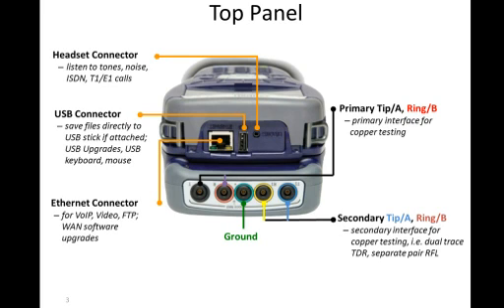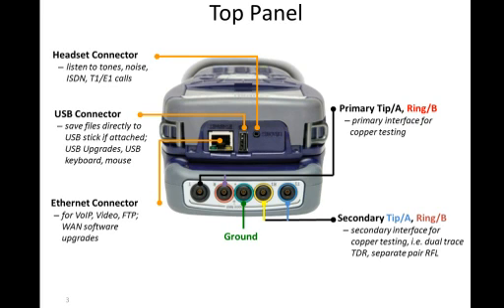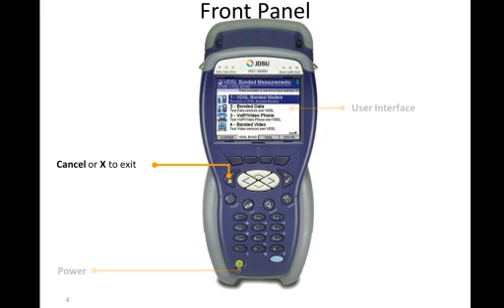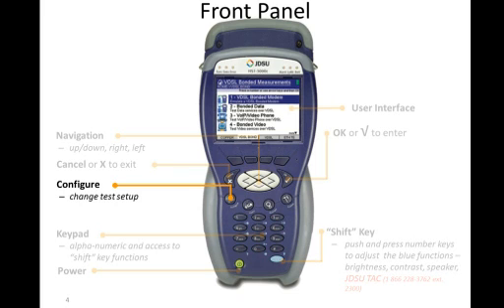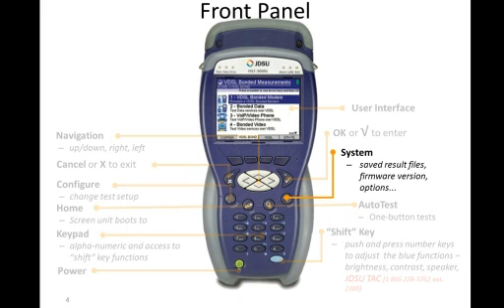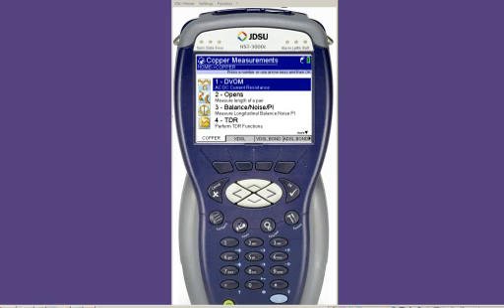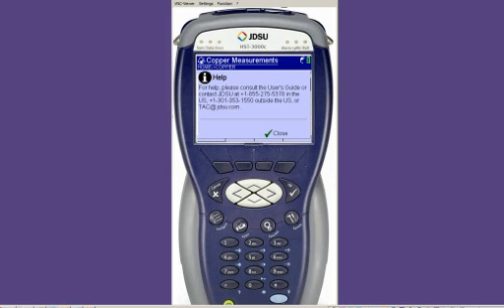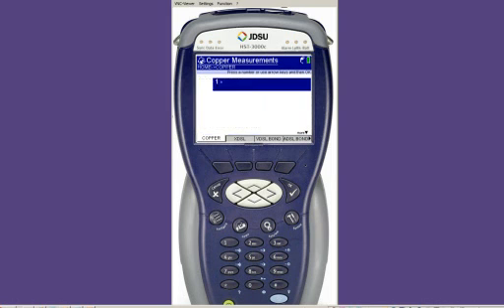1 HST 3000 introduction